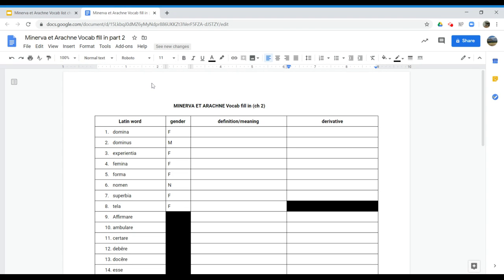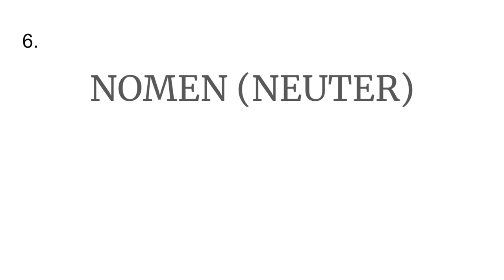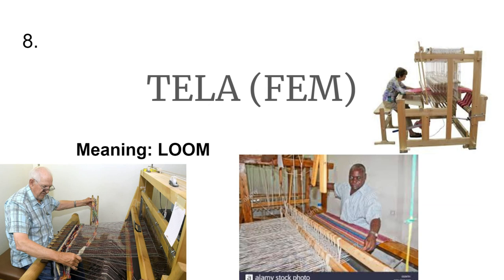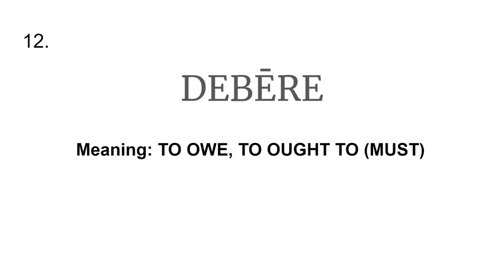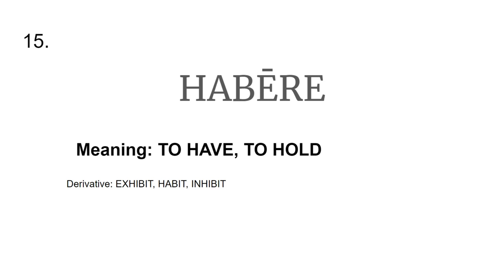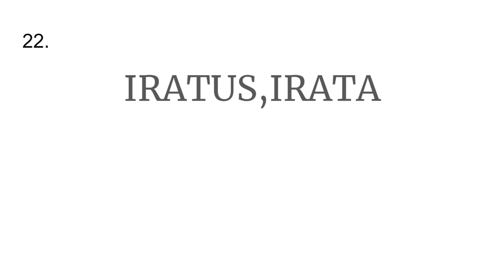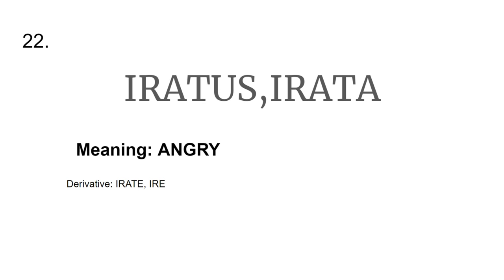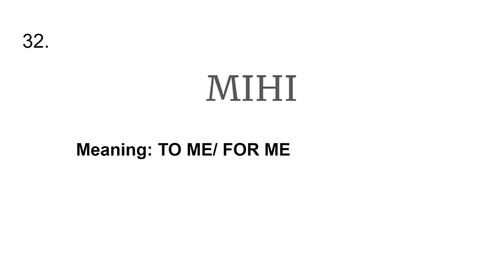5/18 Latin 1 Minerva et Arachne vocab 2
5/18 Latin 1 Minerva et Arachne vocab 2